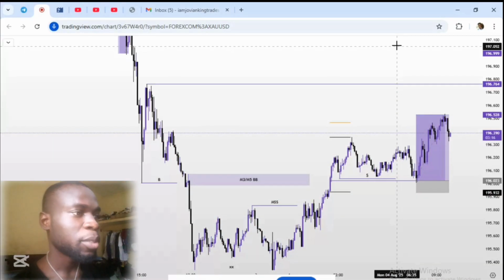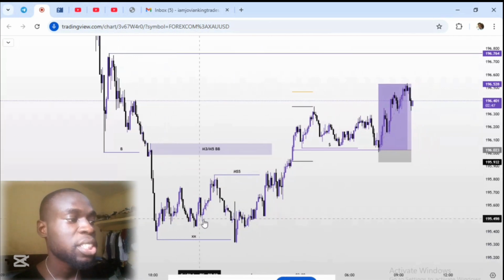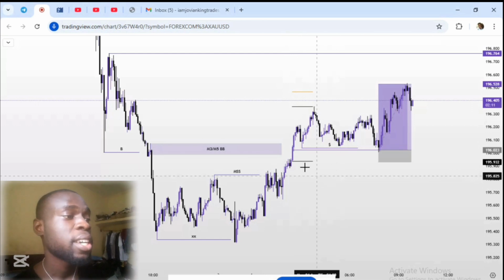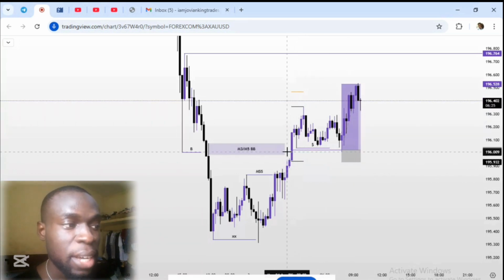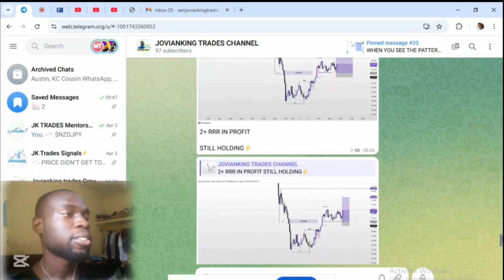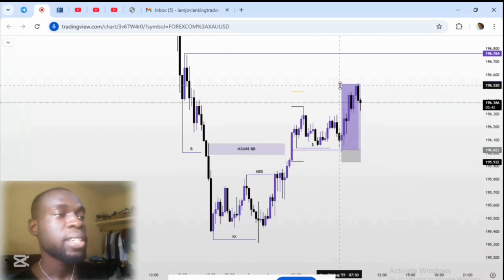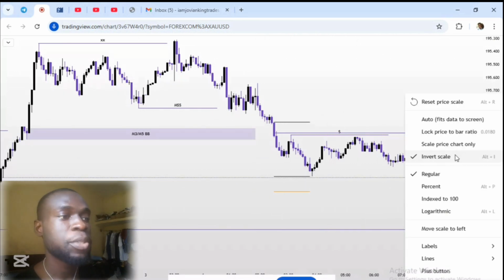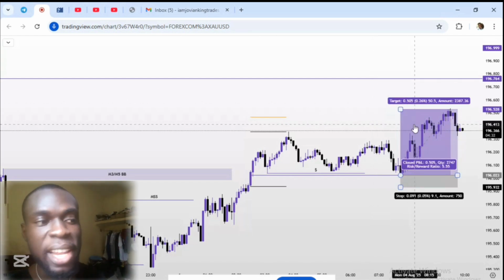Learn how to Trade GBPJPY in 4 Minutes | Liquidity Strategy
Hey Traders, have you always find it difficult to analyze and understand the chart, where is the simplest strategy you can use to trade profitably.
Note: it works on all pairs i.e.; Crypto, forex, indices and currency pairs.

Take your time to watch and understand the information here.